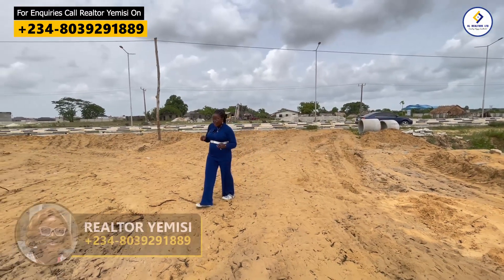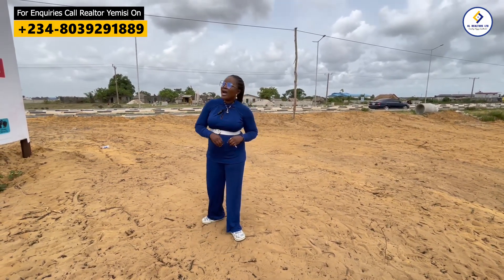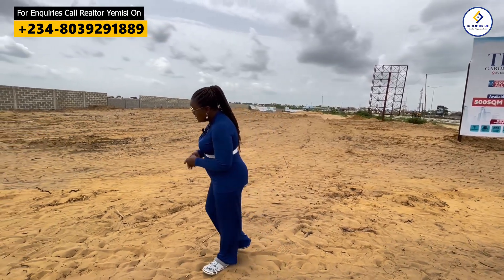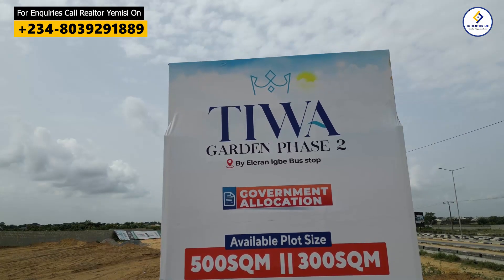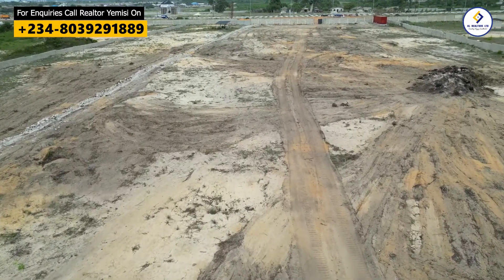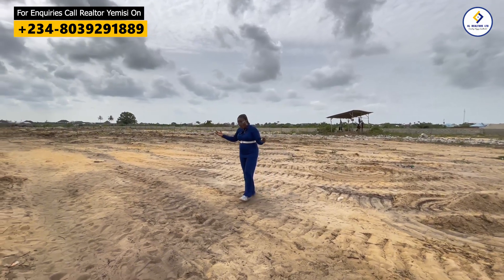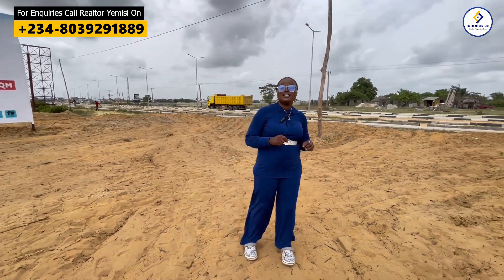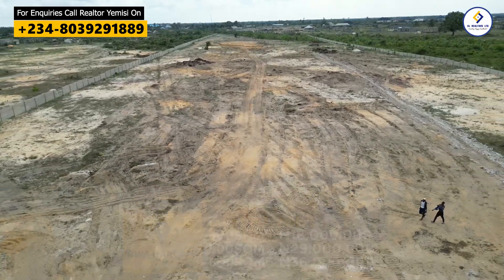PRE-LAUNCHED OFFER | TIWA GARDEN ESTATE PHASE 2 | LAND FOR SALE IN IBEJU LEKKI | 18 MONTHS PAYMENT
INTRODUCING TIWA GARDEN PHASE 2 ESTATE! 🏡

The estate boasts of a blend with nature and its close proximity to the city buzz. The estate is designed for those who appreciate the finer things in life with modern amenities, breathtaking landscapes, and a vibrant community where your dream home awaits.

NOW SELLING AT A PRELAUNCH PRICE
✔️300SQM - 18Million
✔️500SQM - 29Million
✔️600SQM - 36Million

ALL INCLUSIVE

INITIAL DEPOSIT
💥 3million naira

WHAT YOU NEED TO KNOW ABOUT TIWA GARDEN CITY PHASE 2
👉The estate is in a very strategic location.
👉The estate is facing lekki Epe Express way.
👉The estate is government allocation
👉The title is Government Allocation & CofO in view
👉Allocation can be verified and confirmed at Land Registry, NTDA and Surveyor General Officce.
👉Close to Lekki International Airport and others huge government and private business landmark
👉Close Proximity to Tiwa Garden City water Park.

Be among the first to experience the epitome of elegance and serenity with the Prelaunch Promo Price valid from now to 31st May 2024

INVESTORS TESTIMONIALS AND LATEST PROPERTIES

Stay informed and invest wisely with our first hand information on verified and genuine Lagos properties, learn and understand real estate terms and it's implication and watch latest Lagos property video uploads every week

Awoyaya ibeju lekki
Peak bungalows
affordable house in lagos
houses in ibeju lekkihouses in lekkiland for sale in lagos
lands in lagos
lands in ibeju lekki
luxury homes
lagos nigeria
houses in lagos
investing in real estate
Citadel views 2.0
Houses for sale in ajah lagos
Victoria crest homes
house for sale in lagos nigeria
house for sale in lekki lagos nigeria
Properties for sale in lekki
Ibeju lekki
Lekki houses
Lekki aviation town estate
lagos real estate
the lekki aviation town estate